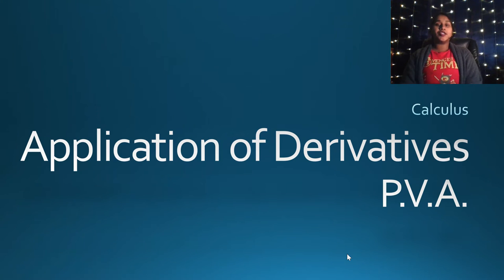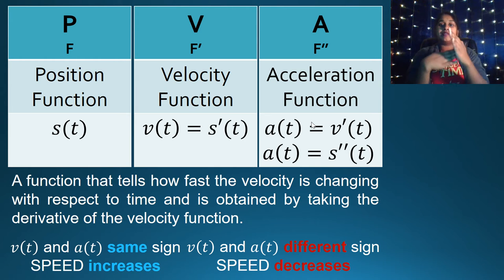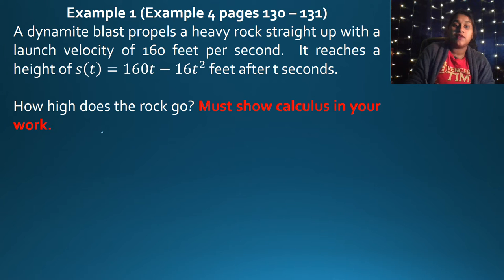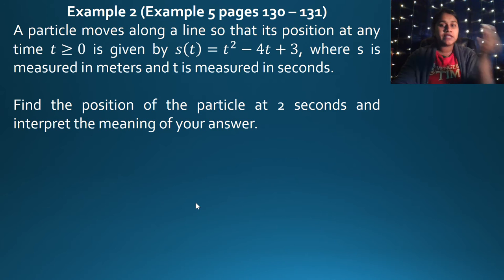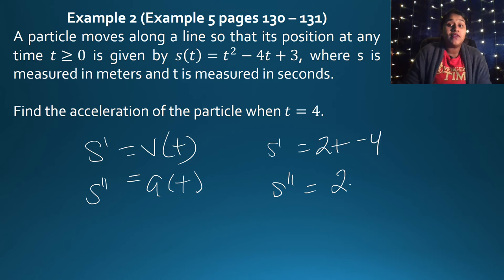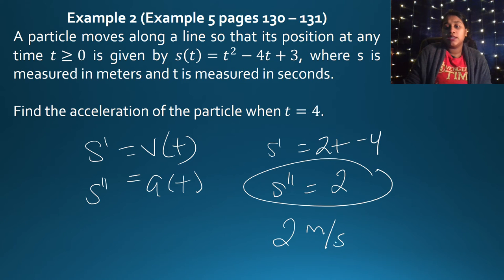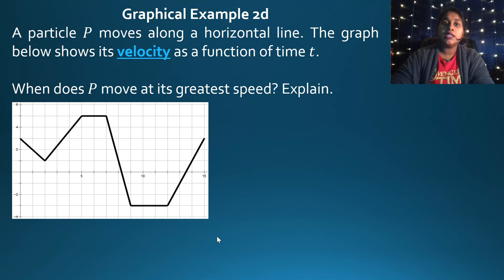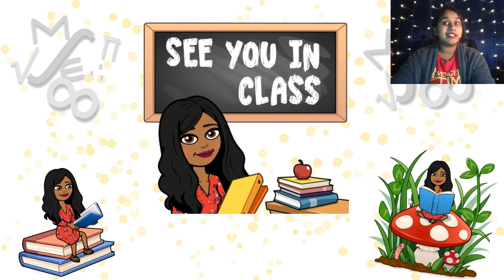Calc 5.1 - Position, Velocity, Acceleration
The relationship between PVA and algebraic and graphical analysi